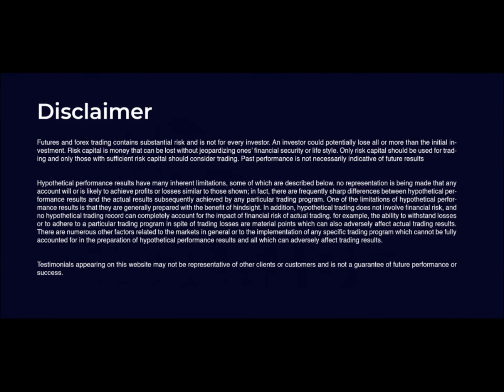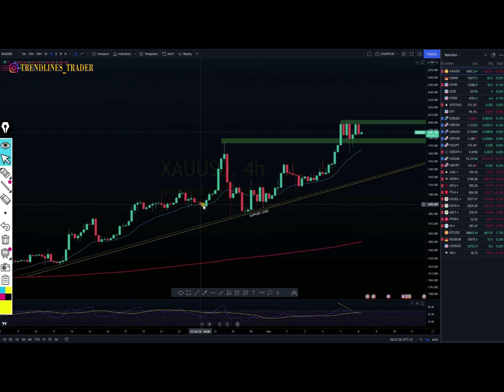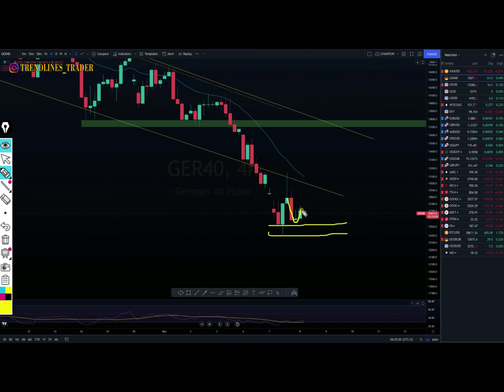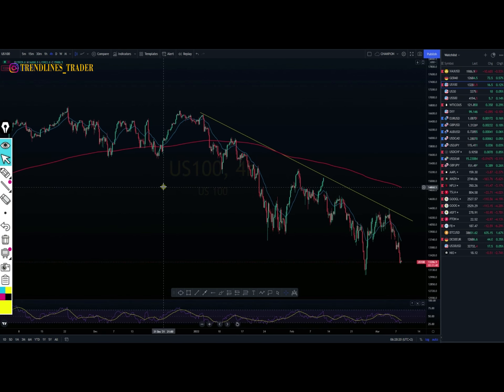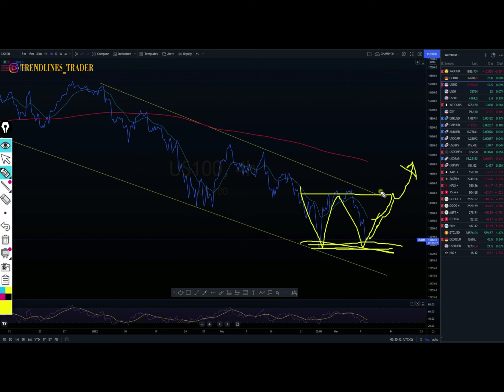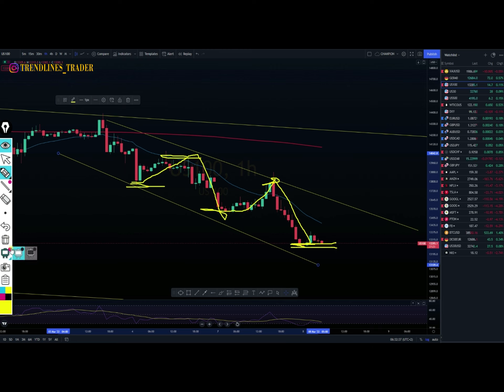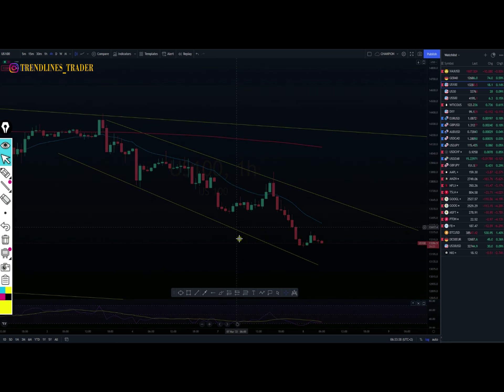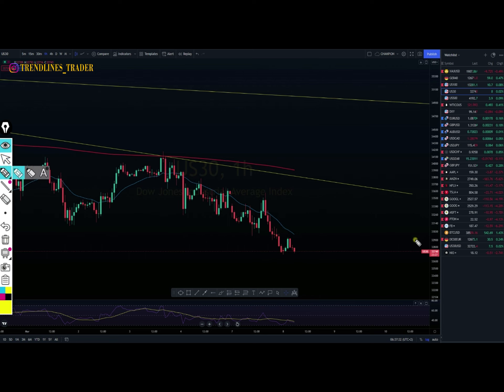DAILY TECHNICAL ANALYSIS 8 MARCH TRADING STRATEGY AND SIGNAL | US100 | US30 | GOLD | NAS100 | GER40.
Remember to always apply proper risk management guys.

TIMESTAMPS:
0:00 INTRO
0:20 GOLD
02:26 GER40
06:24 US100
12:27 US30
16:44 OUTRO